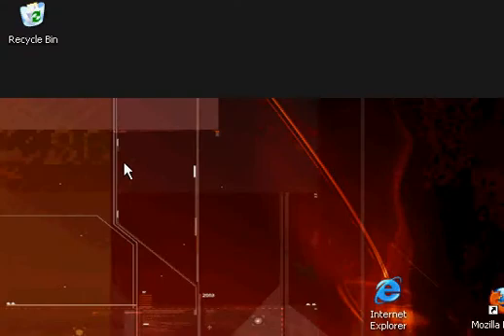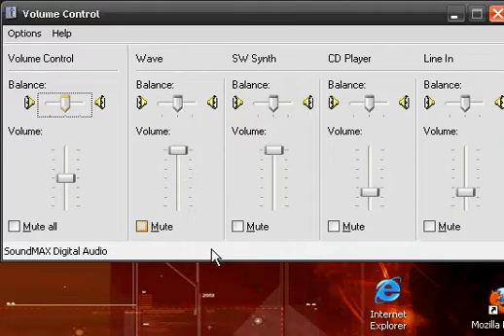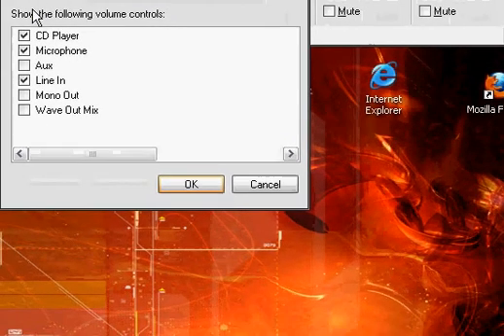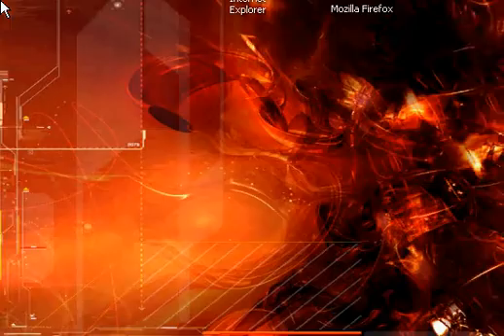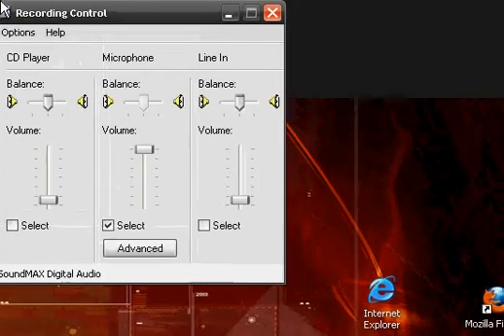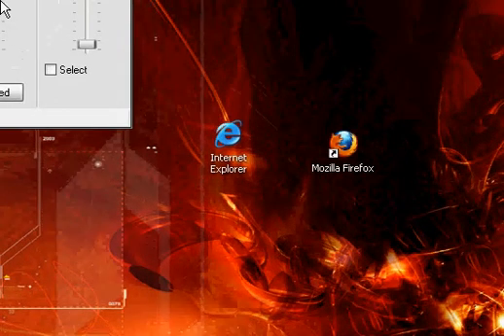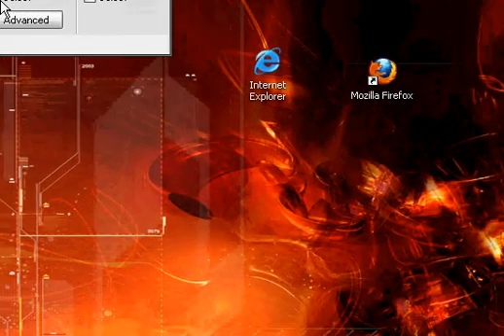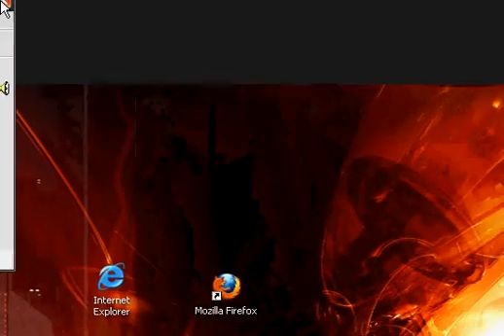How to record Microphone sound with Hypercam 2 (Windows XP)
This is a video on how to record sound on Hypercam 2 using a microphone. It does not record sound directly from your PC. So yeah...

To do this:
Open volume controls.
Select "Options" then "Properties".
Click "Recording"
Check in "CD Player" "Microphone" and "Line in"
Click ok.
Check Microphone only, turn volume to desired loudness.
Test and record!